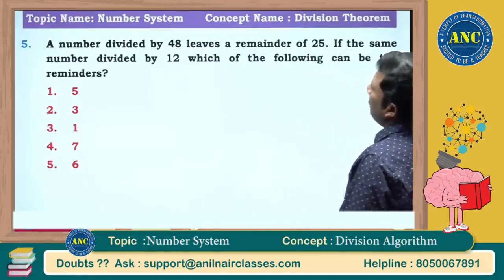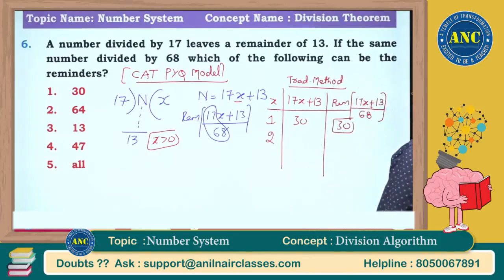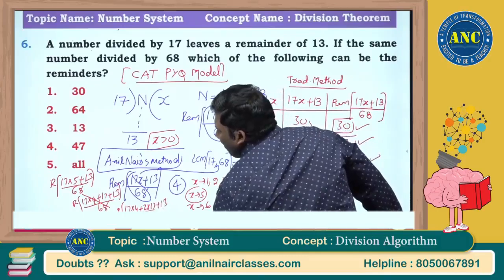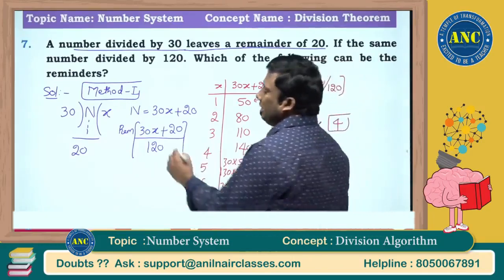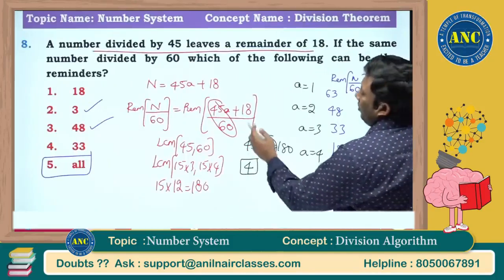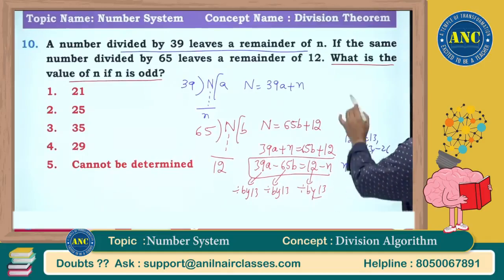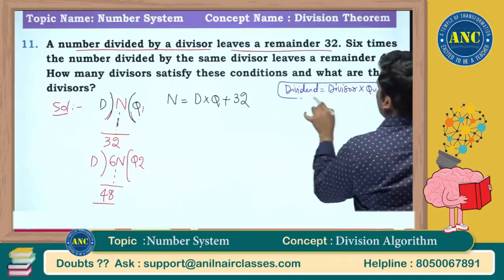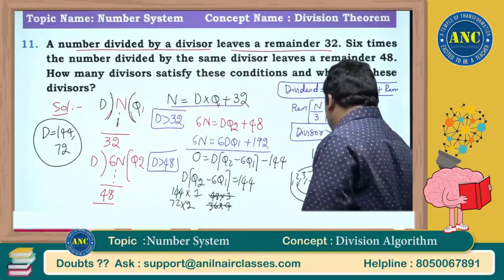Division Algorithm ( Session-2 ) | Download ANC App | Anil Nair Maths Tricks